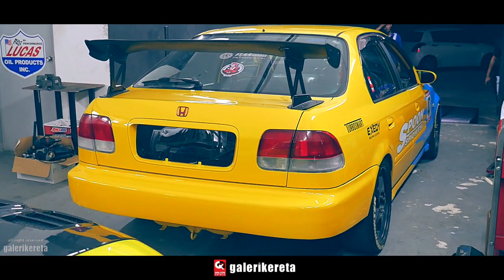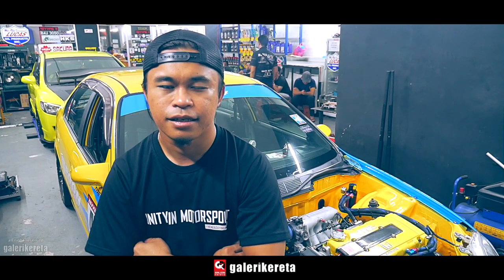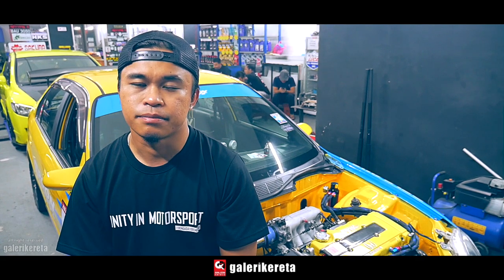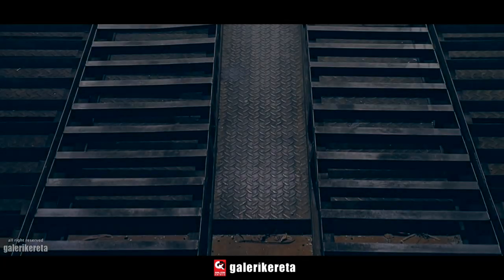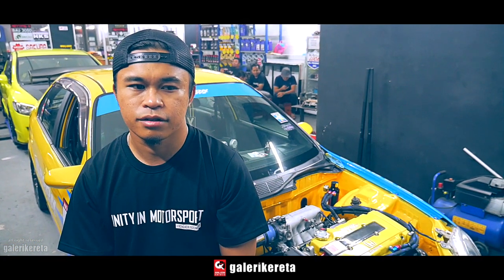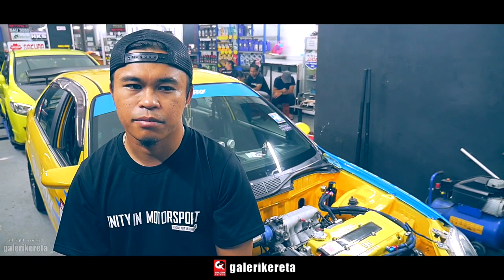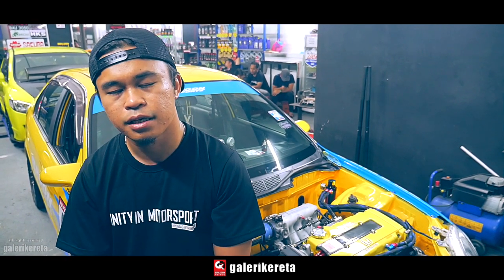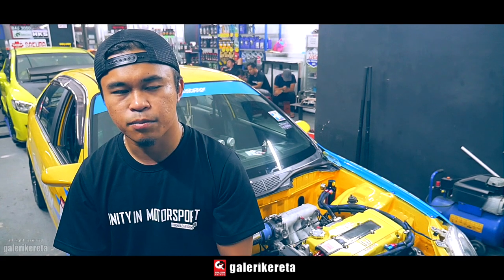Honda EK B20B Turbo Spoon Concept by Revving R Brunei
Honda EK B20B Turbo Spoon Concept by Revving R Brunei. This car was pick by GK for Special Pick during Honda Day 2018.

Welcome to Galeri Kereta TV!!! We upload rare, original, awesome and special short videos of Car and Motorcycle.

Our Channel is the best place to see all custom rare car around the world.

In most of our HD 1080p 60fps videos, we take a look at the exterior design and interior arrangements of the vehicle, so you can receive a general idea and appreciation of a certain brand or model.

Your comments and input is highly appreciated.

All the video using Panasonic Lumix G7.

سيارات تويوتا المعدلة, Модифицированные автомобили , Değiştirilmiş toyota arabaları, verander Toyota motors, 改装丰田汽车, 수정 된 도요타 자동차,
Carros toyota modificados, Coches toyota modificados, รถยนต์ toyota ที่ปรับเปลี่ยนแล้ว

Модифіковані автомобілі BMW, Carros bmw modificados, Coches bmw modificados, سيارات بمو المعدلة, gemodificeerde auto's van BMW, 수정 된 BMW 자동차, 修改bmw汽车, τροποποιημένα αυτοκίνητα BMW